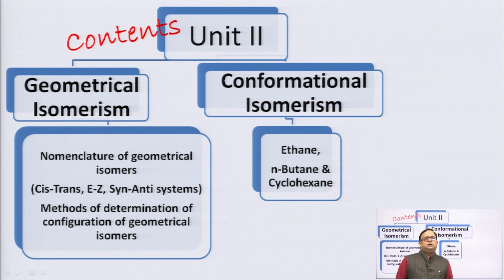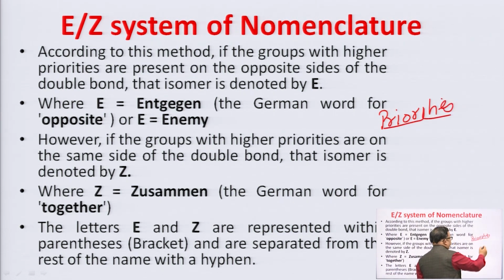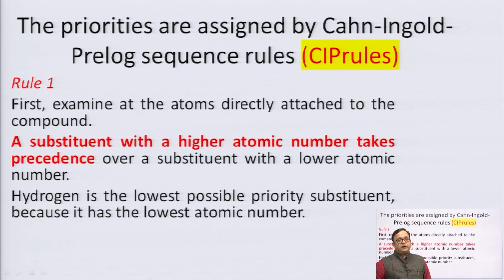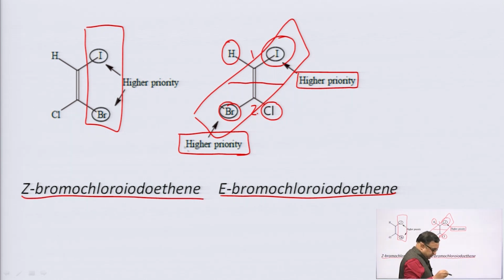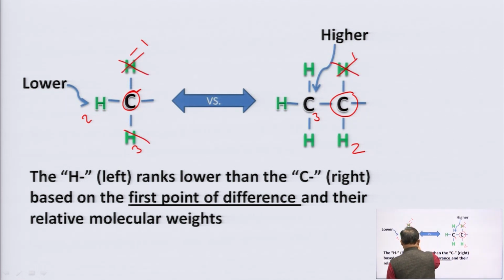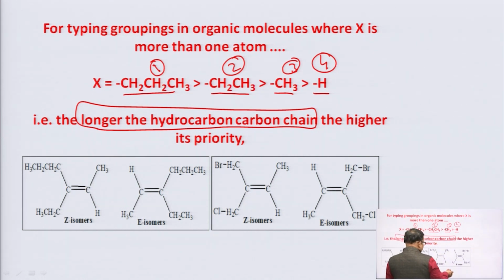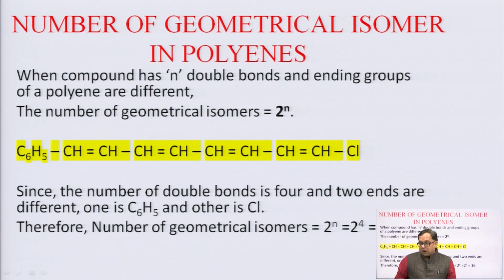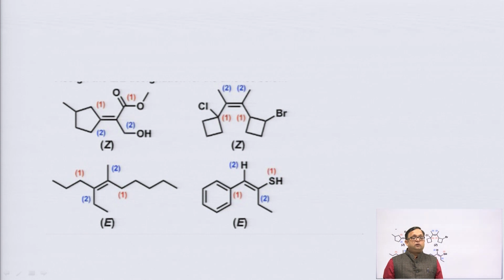Microcontroller & Embedded System Design | AKTU Digital Education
Microcontroller & Embedded System Design | Advanced Concepts in 8051 Microcontroller Architecture Part-1|